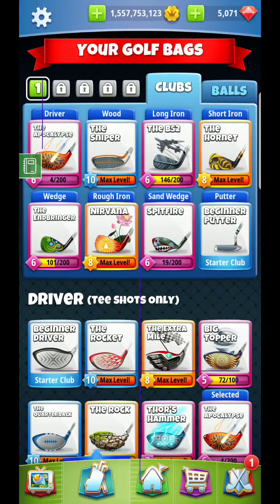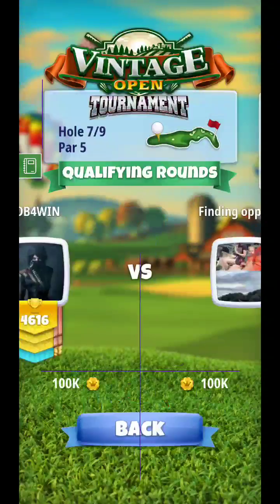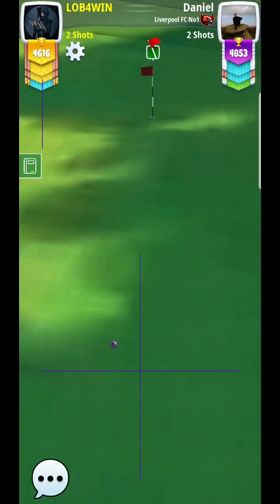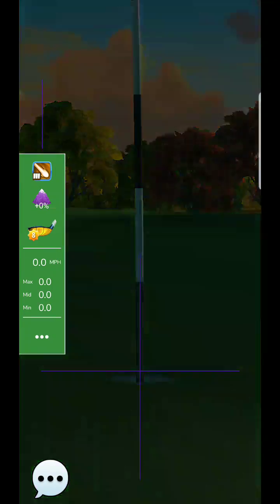Golf Clash Vintage Open Hole 7* EXPERT Division